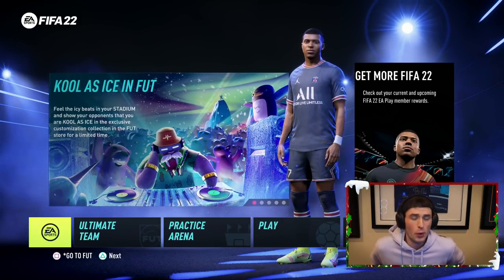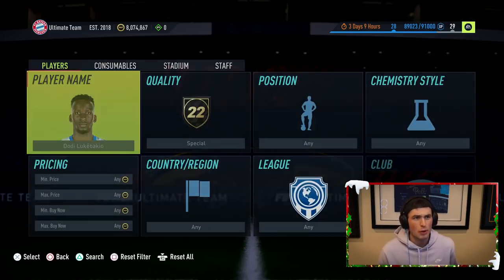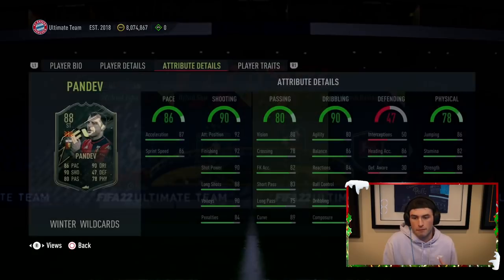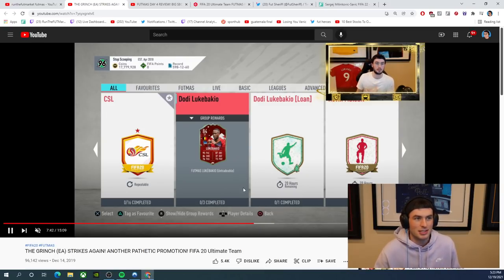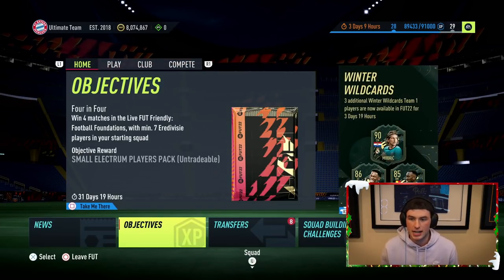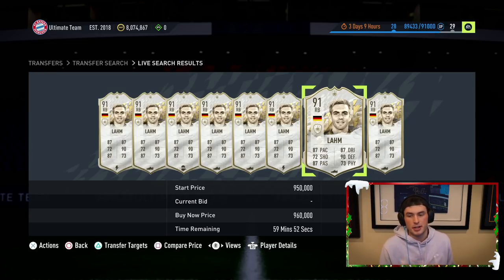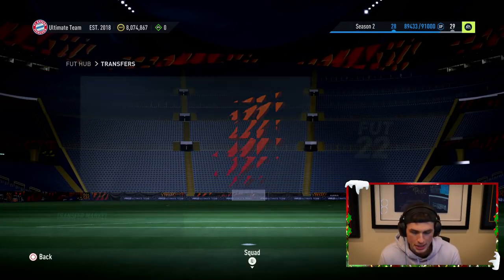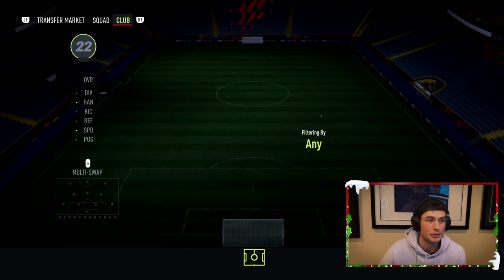Winter Wildcards greater than FUTMAS?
fifa21, fifa21ultimate team, fut21, fifa, fut, fut birthday, packs, rage, runthefutmarket2, rat to glory, messi, fifa 22, fut 22, fut 22 ultimate team, ultimate team